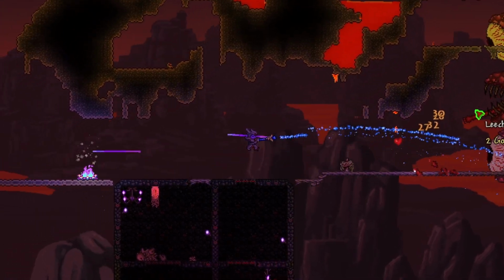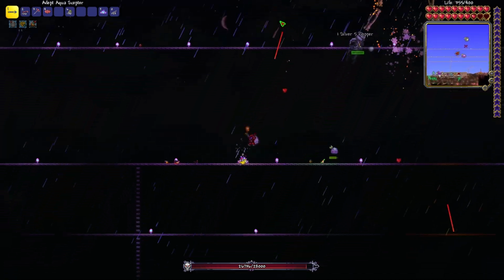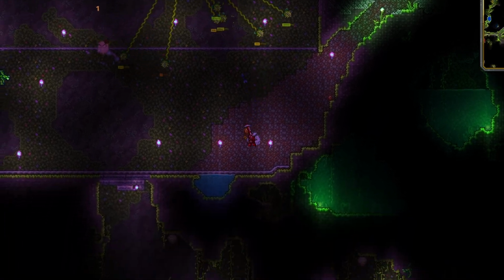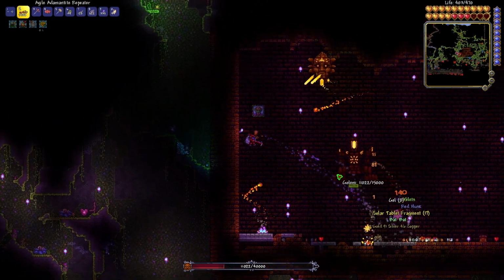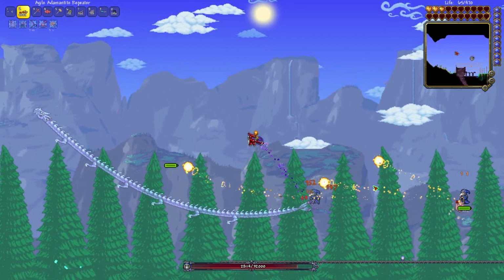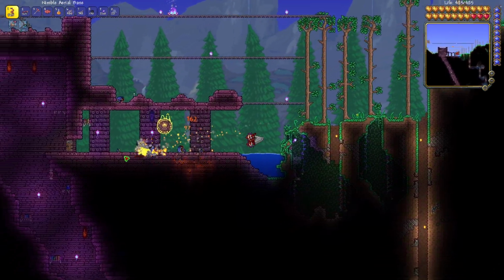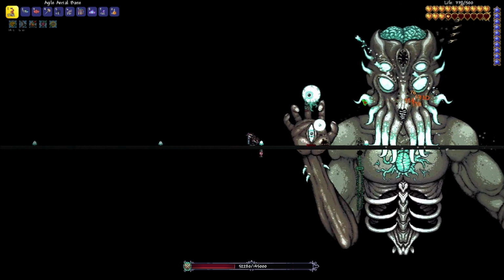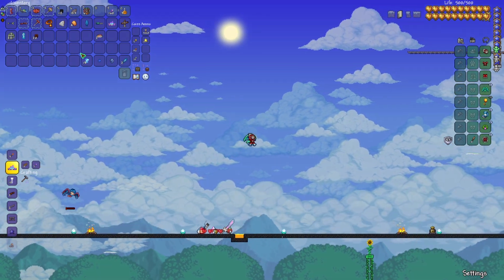I Beat Terraria with Only Items that Start with A..... (kinda)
This is part 2 of beating Terraria using only Items that start with A. Here's part 1

Here are the rules.  The goal is the beat the final boss, Moon Lord while all the weapons, armor, accessories, consumables, and reforges that I use must begin with the letter A. And I will be trying not to place any blocks or Items that don't start with A. However I will be allowed to use life crystals, mana stars, and any workstations that I need.